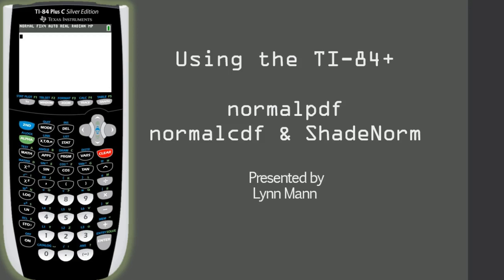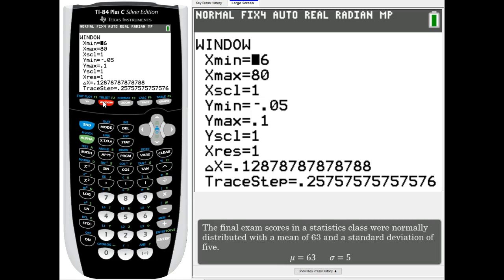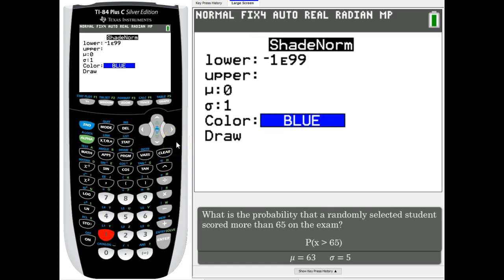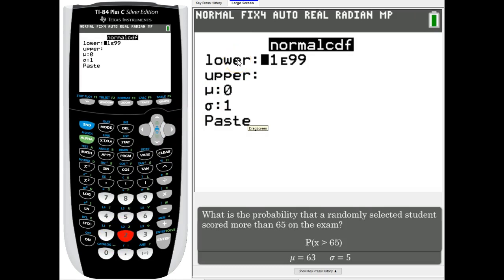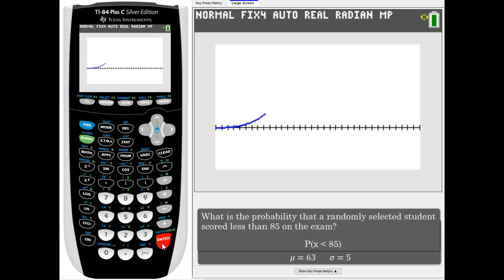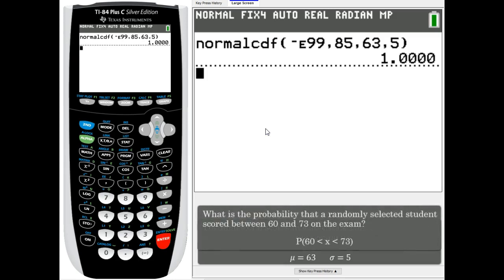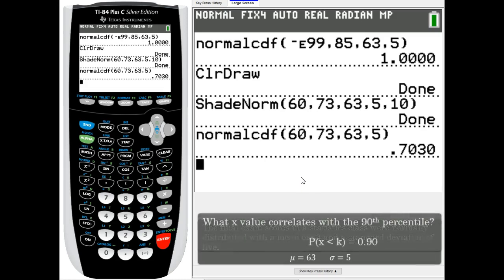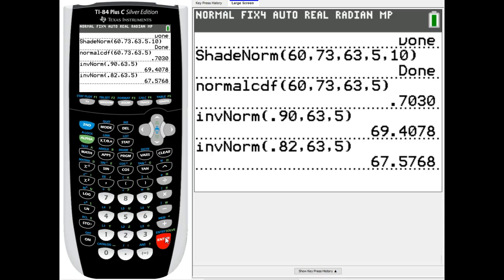TI-84+ Normal Distribution